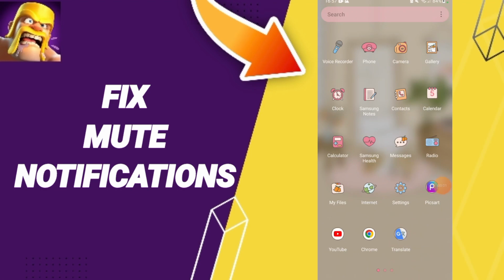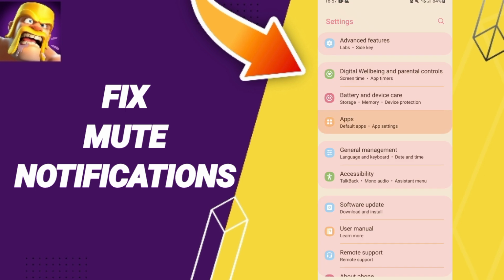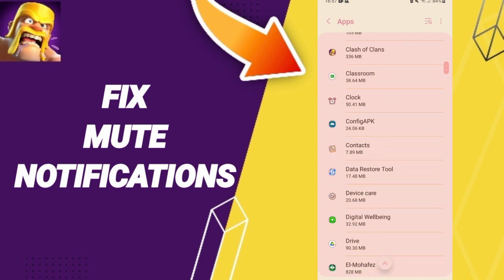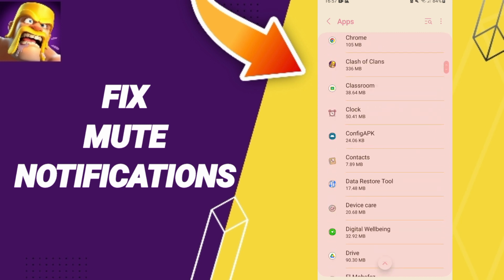How To Fix Mute Notifications On Clash Of Clans App 2024